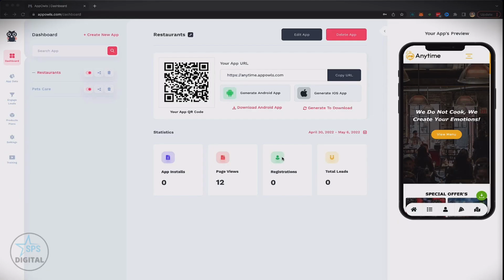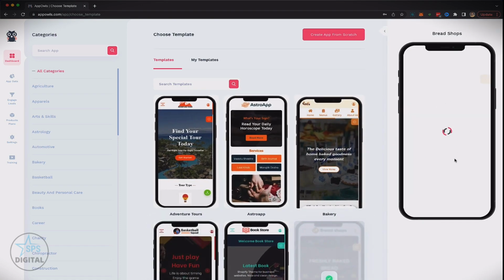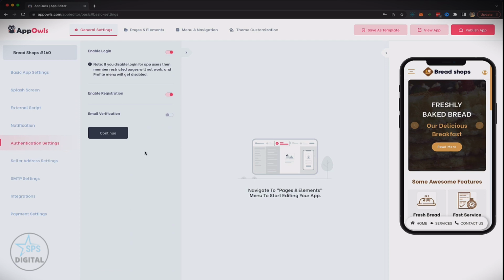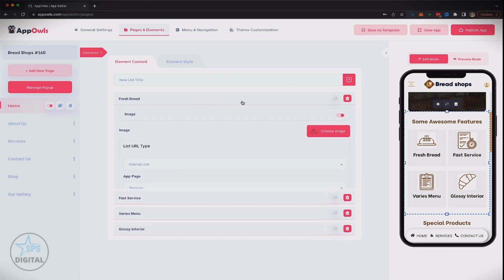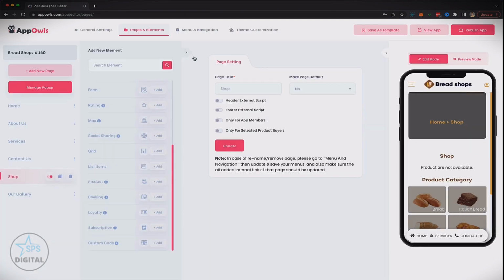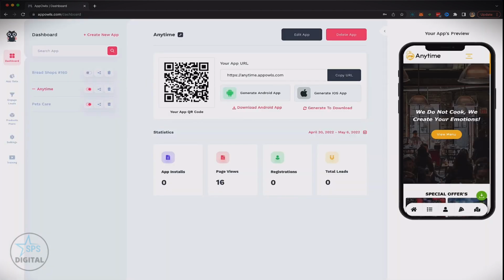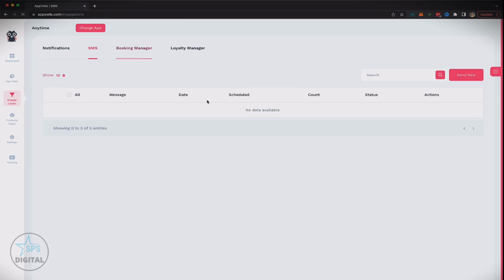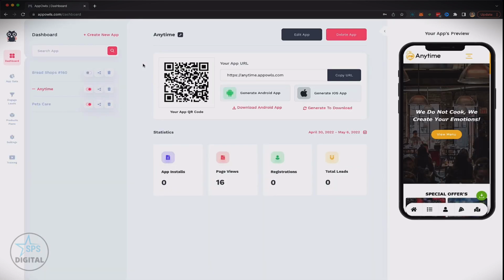AppOwls Review + Demo || AppOwls Bundle Deal, OTOs Info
- Click this link to read my AppOwls review to learn what it is, how it works, its complete features, pros and cons, bundle deals, pricing and upsells etc. Also see if it is worth buying.

AppOwls, an AI-powered mobile app maker, helps you create smart, modern, fully functional apps for iOS or Android in under 60 seconds. Your data will be the foundation of your smart app.

You can choose from one of AppOwls' professionally-designed app templates, or start from scratch to build a custom app for your business. AppOwls will create the code for your app and submit it to both the Apple App Store or Google Play Store once you are satisfied with the design. You don't have to worry about programming, designing or marketing your app. AppOwls will take care of everything.